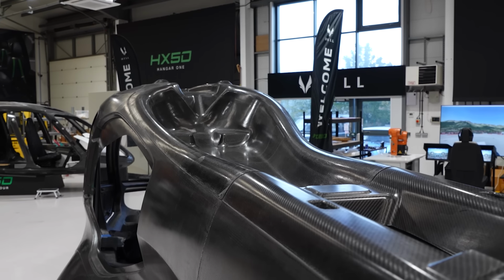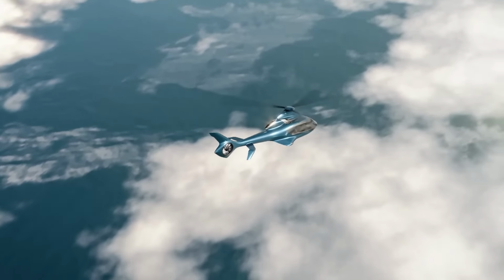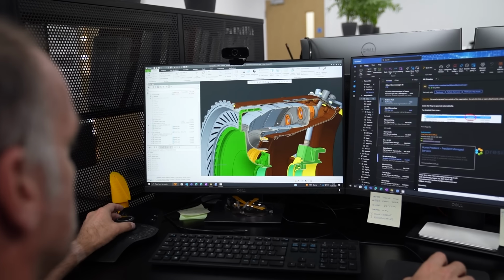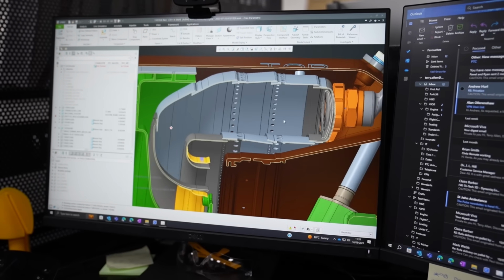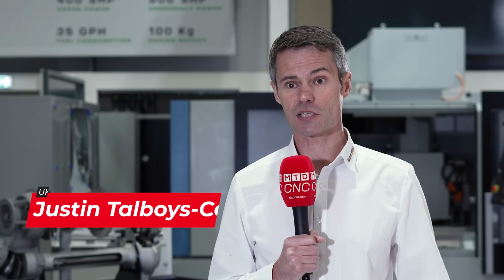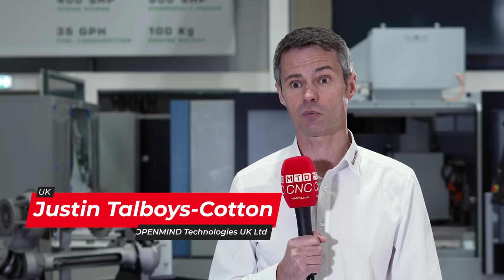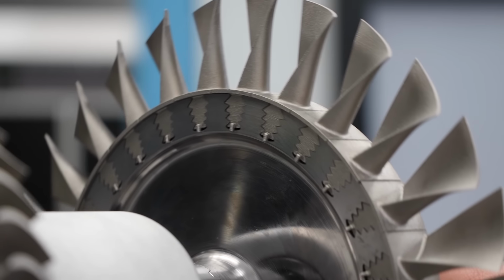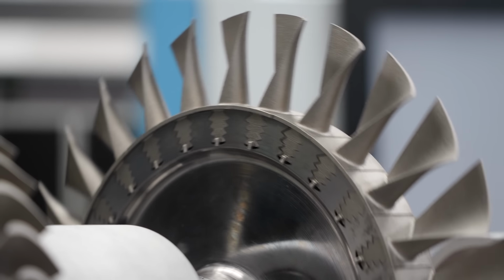The go-to CAD CAM software for luxury aircraft builder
Luxury helicopters and hyperMILL go hand in hand! Join Tom Skubala of MTDCNC to find out more from Dr Jason Hill of Hill Helicopters and Justin Talboys-Cotton of OPEN MIND Technologies. Hill Helicopters design, build, and manufacture the ground breaking Hill HX50 5-seat turbine light helicopter. Check out this video to learn what makes hyperMILL  instrumental support for Hill Helicopters – enabling them to program and manufacture complex machined one-offs in a variety of materials to tight tolerances!

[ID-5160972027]